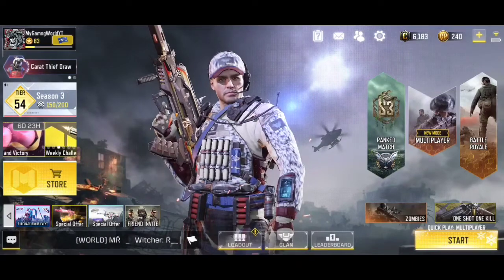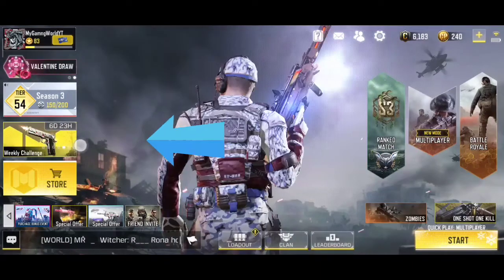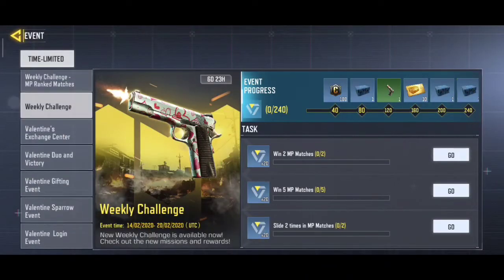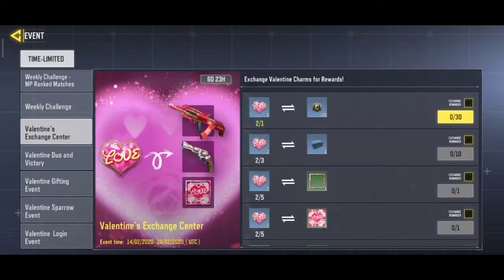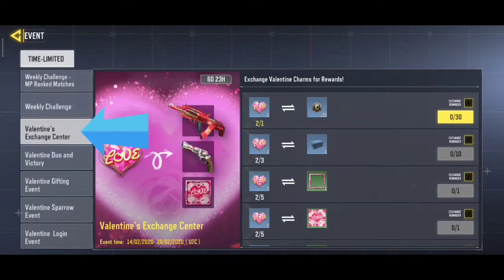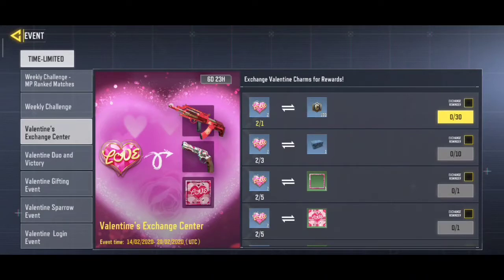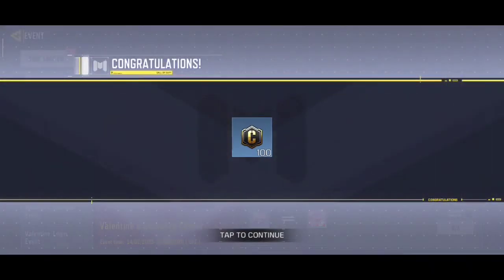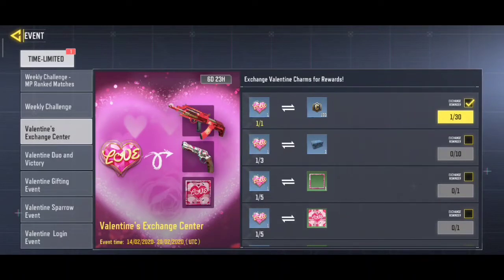Valentine's Exchange Center Exchange Valentine charms for rewards COD Mobile